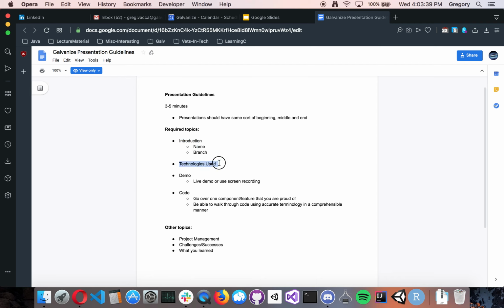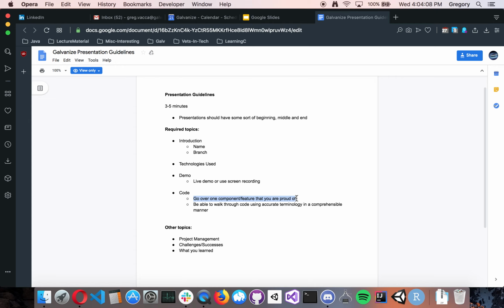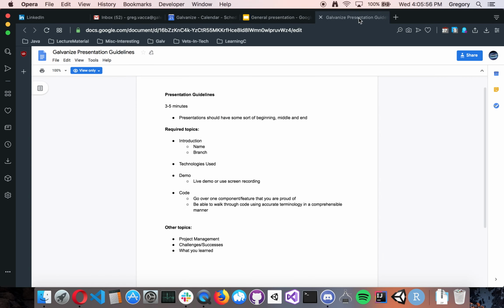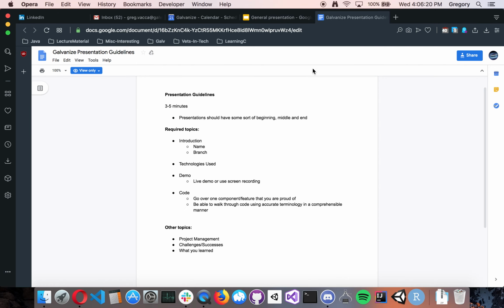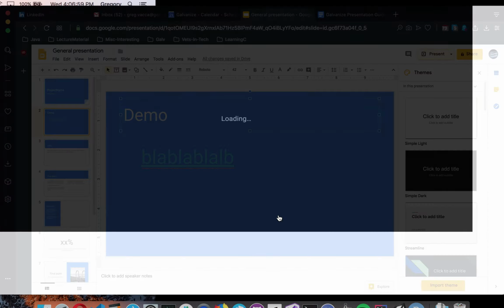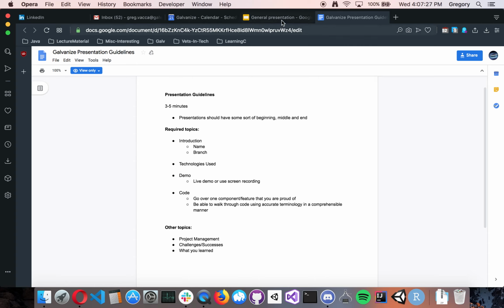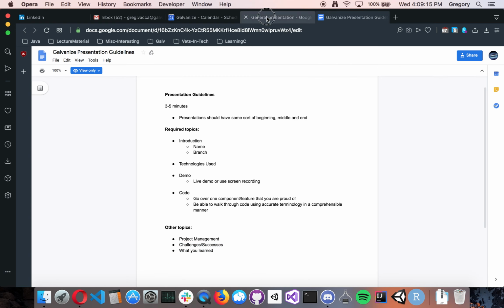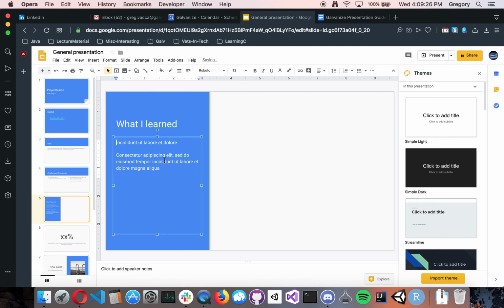ViT Slides Demo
If you want a quick and easy over-view of how slides should be structured then this is a good overview of how you can format/style your slides.